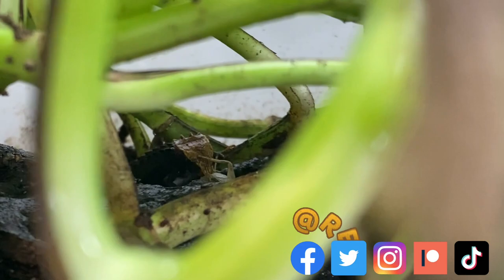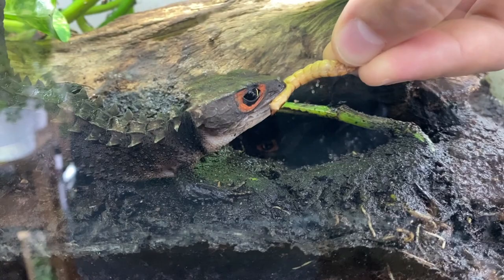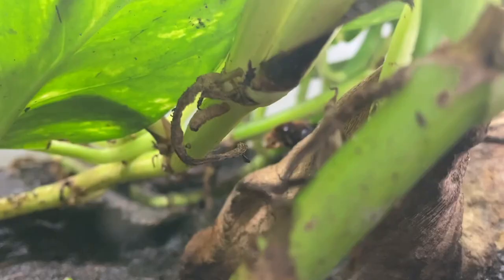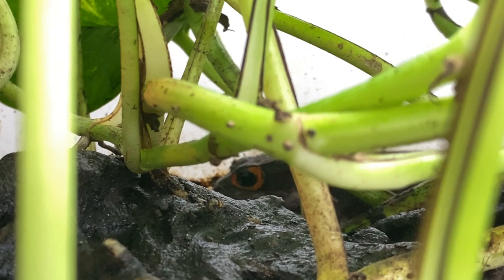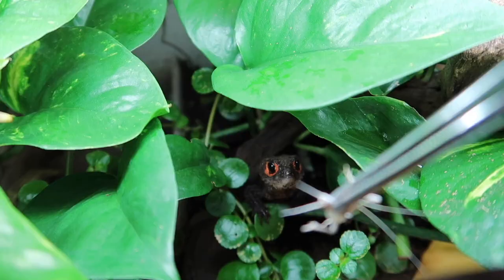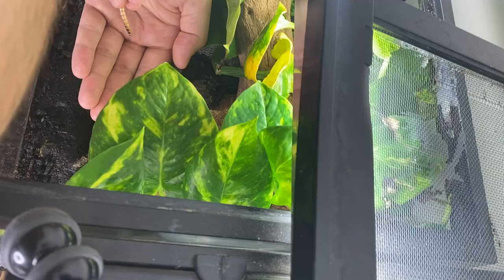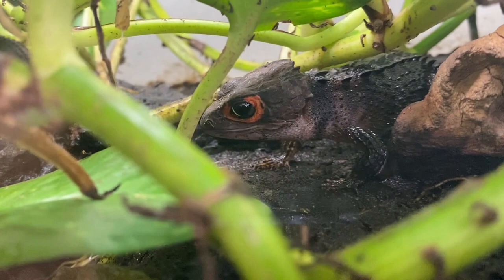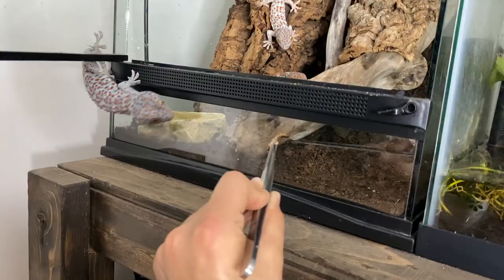HOW TO TAME RED EYED CROCODILE SKINKS (Tribolonotus gracilis)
In today's video I'll be teaching you the methods I used to tame/condition my red eyed crocodile skinks (Tribolonotus gracilis) to tolerate minimal handling, tong feeding and some interaction! Hope you learn something helpful and hope you enjoy the video!